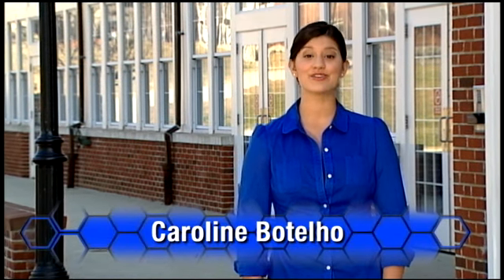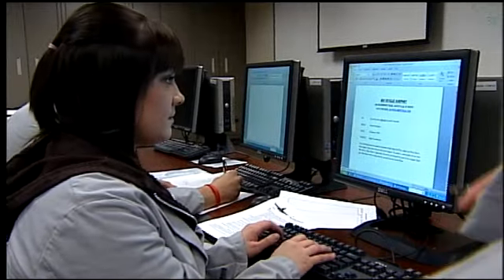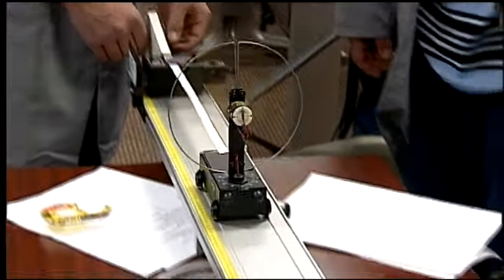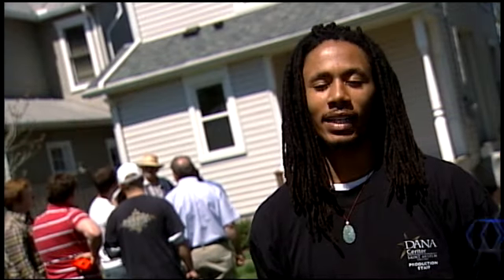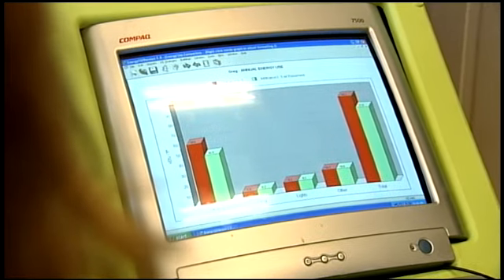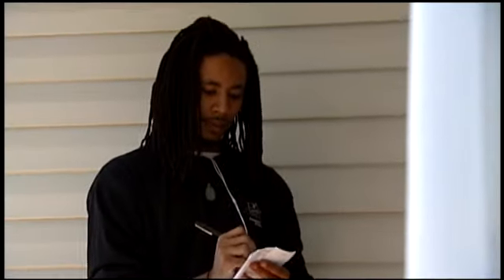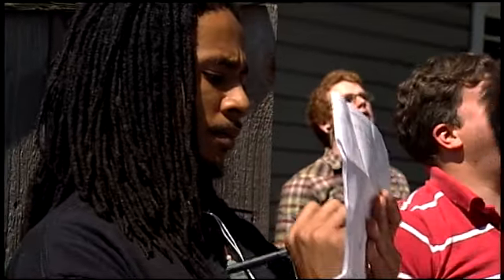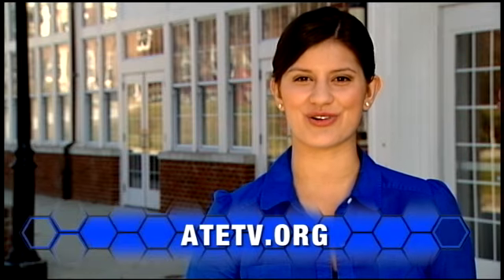ATETV Episode 44: Impacting the Future, One Experience at a Time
This week, a community college and a student  both demonstrate why real-world experiences are a critical part of any degree program.